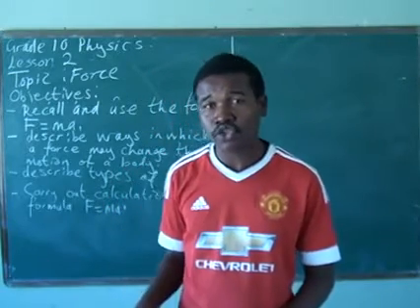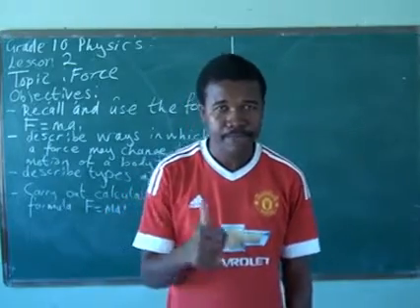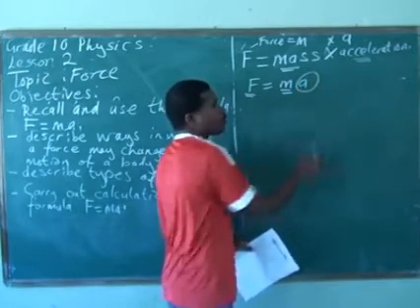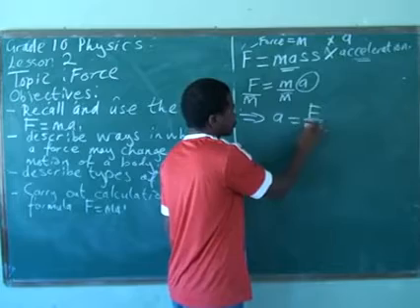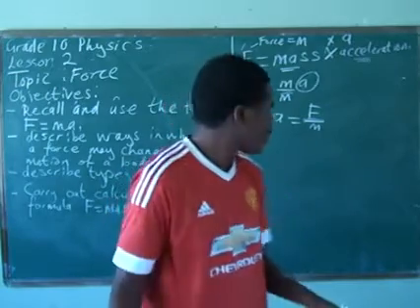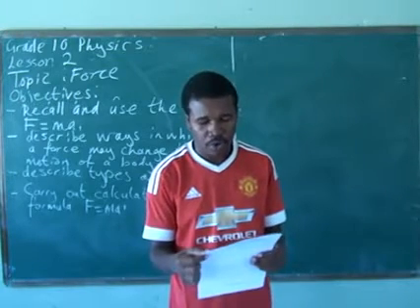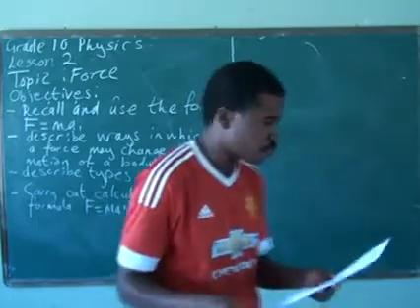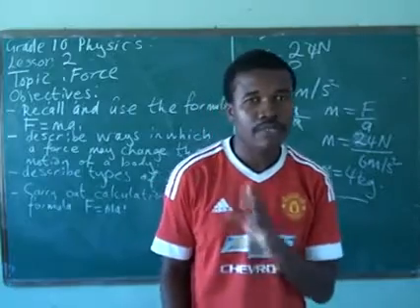Grade 10 Physics Forces